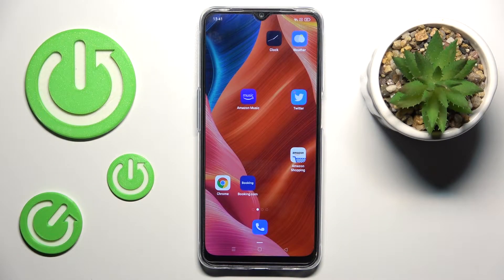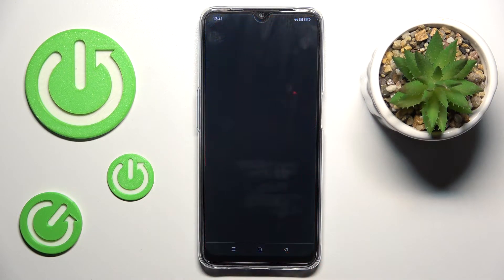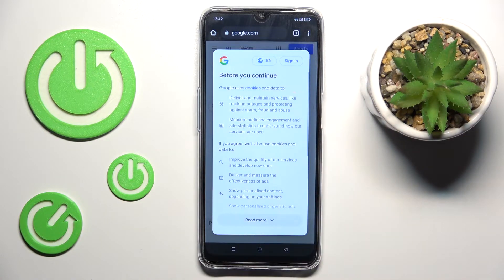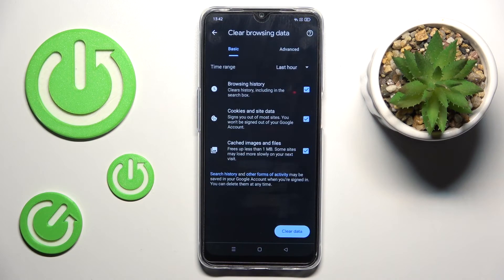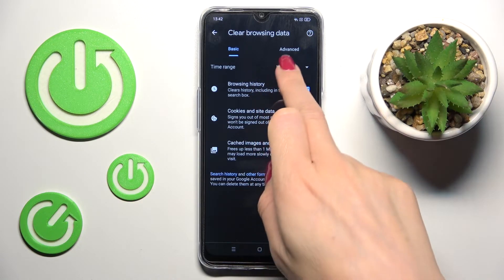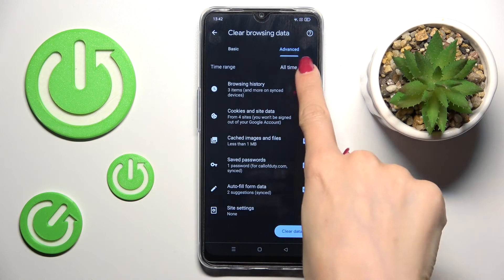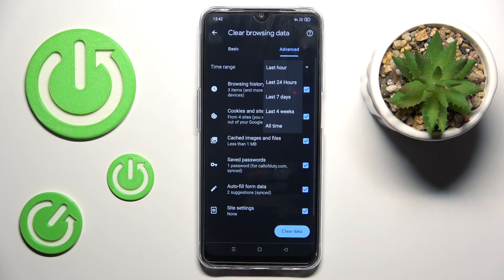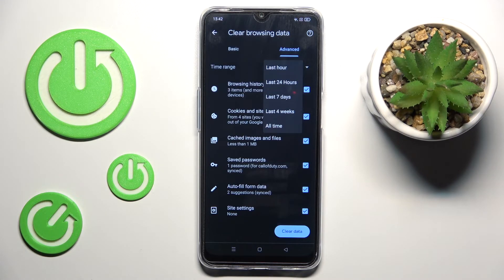How to Clear Browsing Data on Oppo A54s – Clear Browser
Check more info about Oppo A54s:
Hi there! If you want to clear the browser history on your Oppo A54s, but don't know how to do it, then we will help you. In this video tutorial you will be able to see how to properly and quickly clear all data in your Oppo A54s browser. Just open our video tutorial and you will be able to clean up a lot of unnecessary data in your Oppo A54s browser in just a few simple steps. So, let’s get started!

How to Remove All Data in Browser on Oppo A54s?
How to Clean Browser on Oppo A54s?
How to Clear All Cache in Oppo A54s?